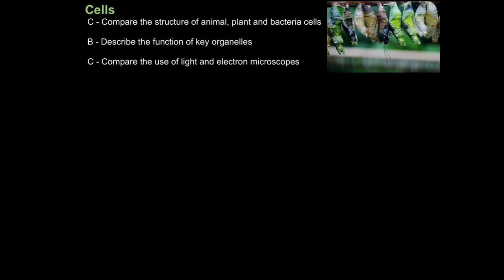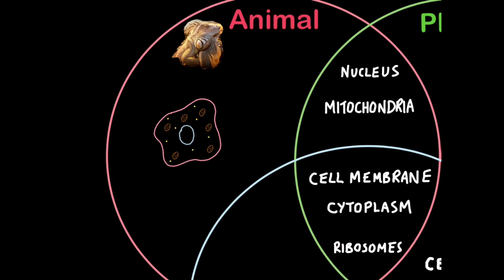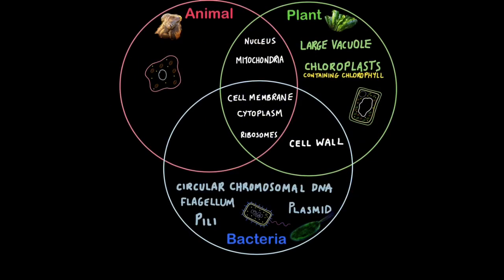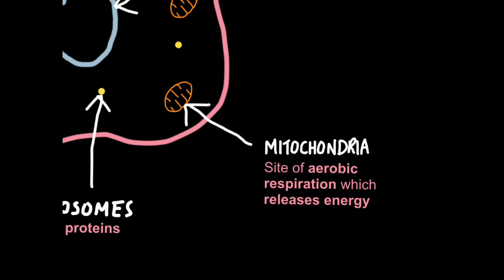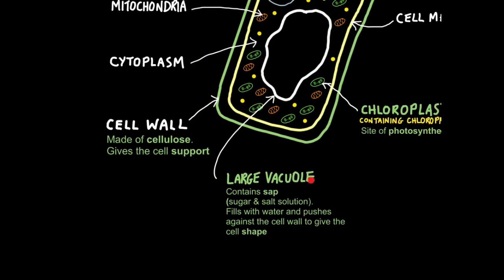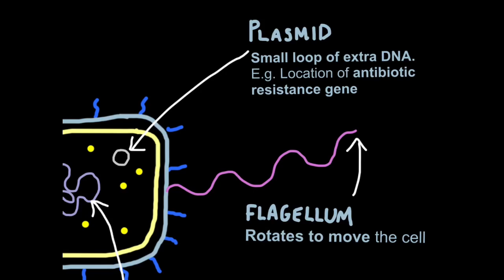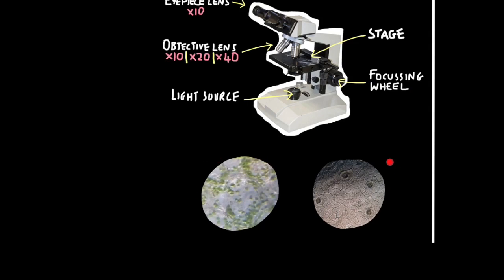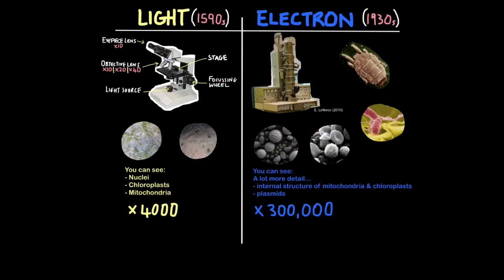B2 Cells & Microscopes (EDEXCEL)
1:29 Comparing Animal, Plant & Bacteria Cells
 4:13 Cell Organelle Function
 10:48 Light Vs. Electron Microscope
 13:35 Microscope Calculations